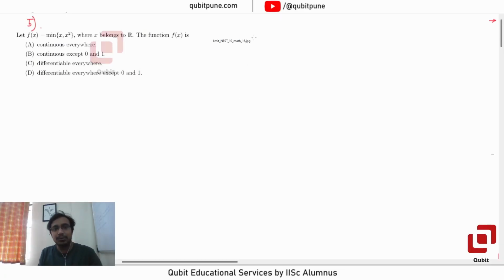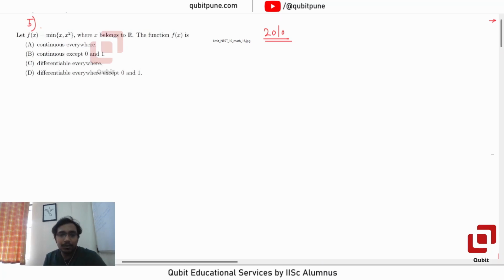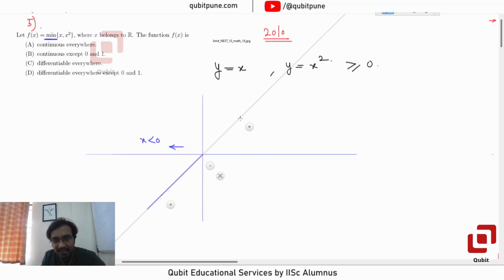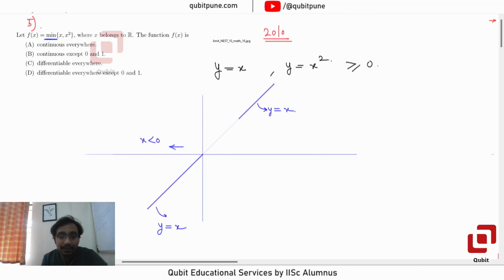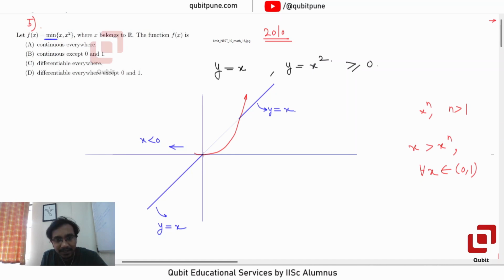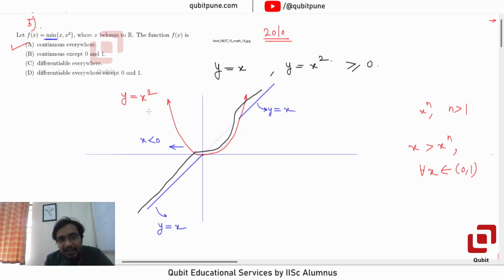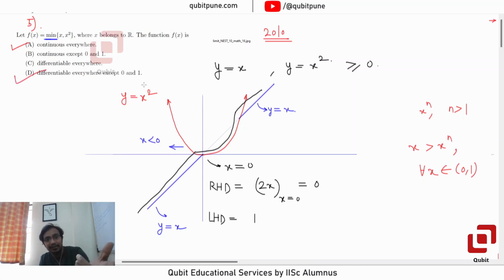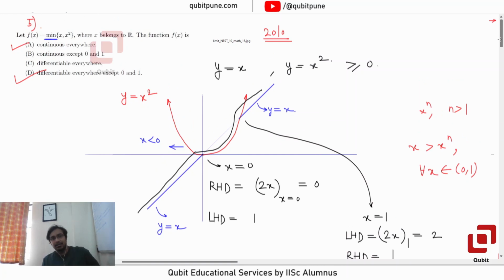NEST 2010 Mathematics Q16 Solution